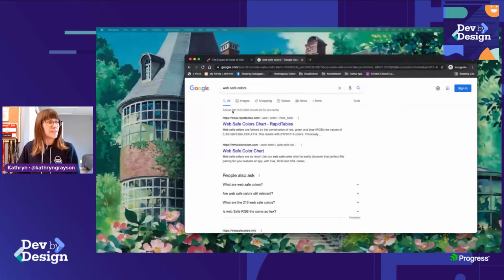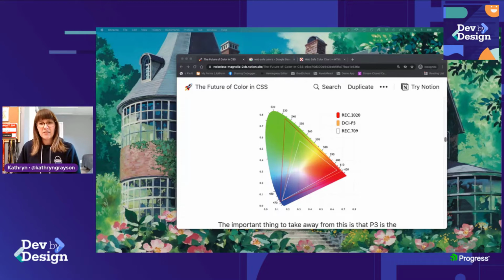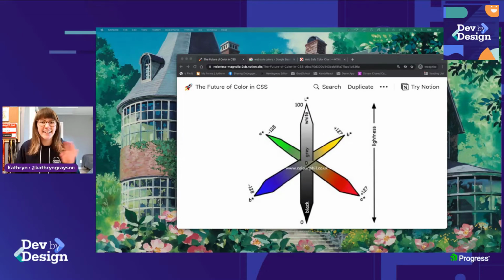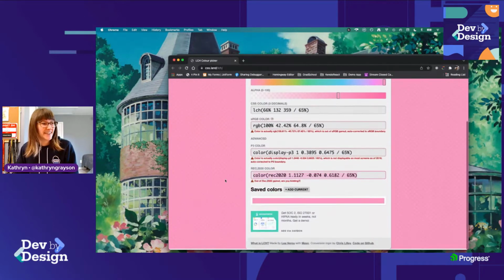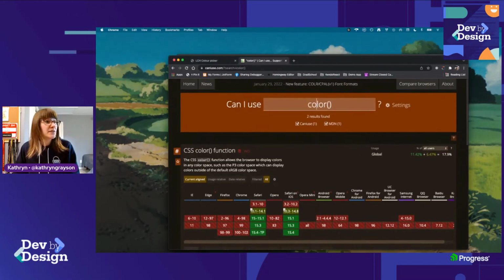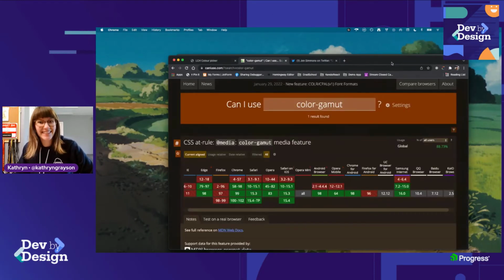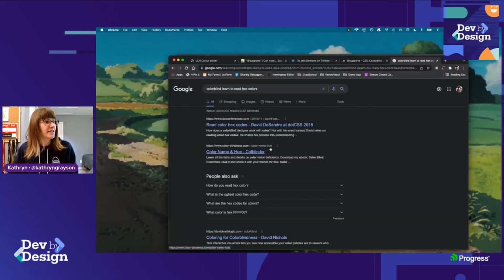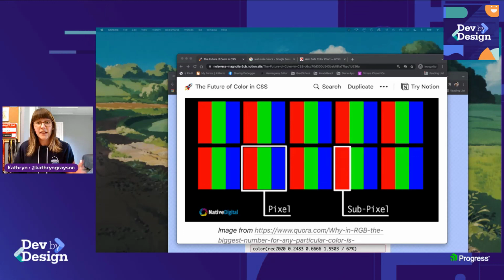Dev by Design - The Future of Color in CSS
In this video, you'll learn all about The Future of Color in CSS and the ways we'll soon be able to write & define P3 colors in CSS!

Every week in Dev by Design, Kathryn Grayson Nanz is bringing you awesome tips to elevate your UX & UI!
➡️The Kendo UI Kits for Figma are design files that make the collaboration between application developers and designers easier. Give them a spin

➡️Check out the 3 Figma kits – one for each of the themes that come with the KendoReact UI component library
➡️Is Figma for developers as well?